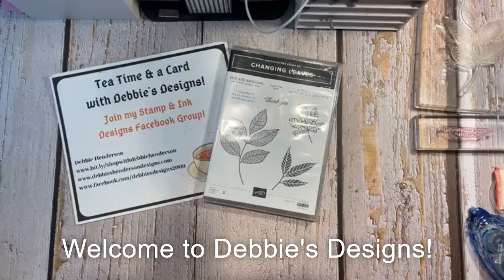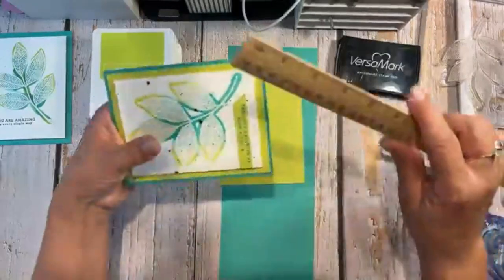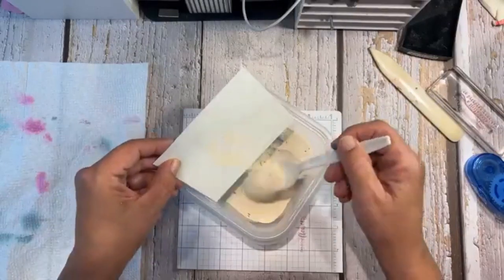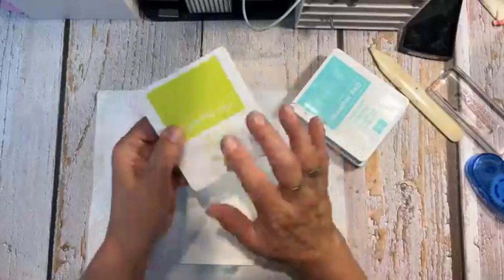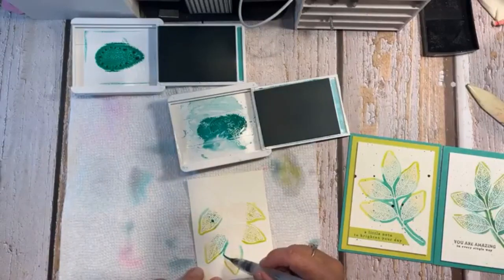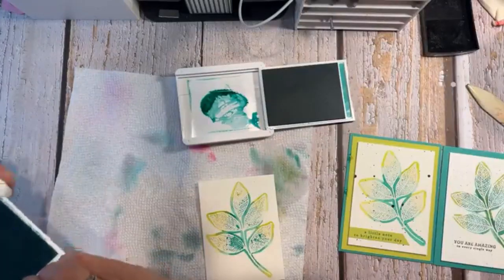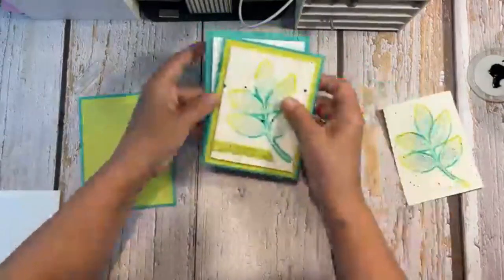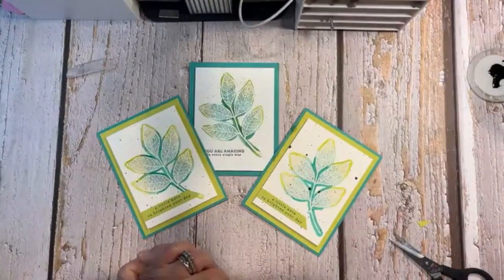Watercolored Emboss Resist Technique Stampin' Up! Changing Leaves